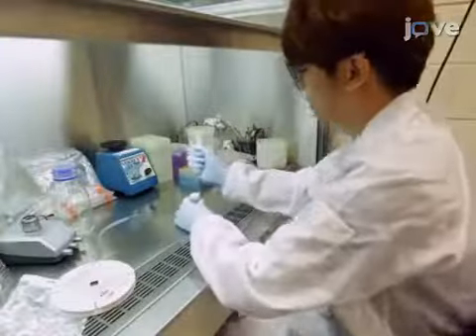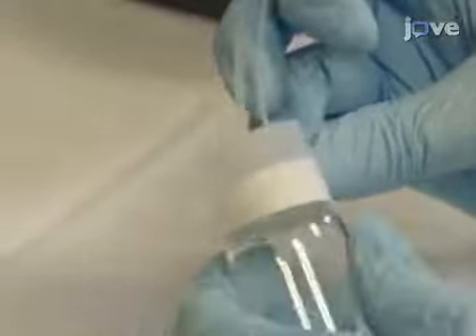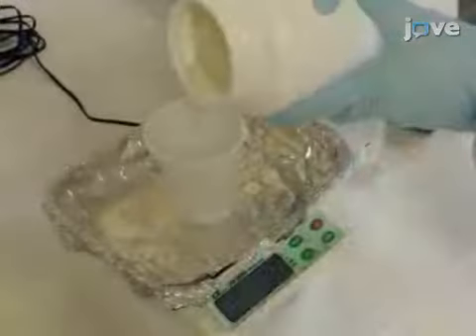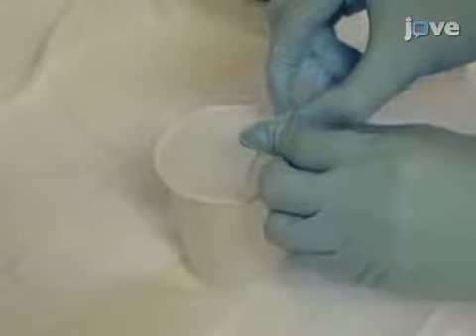Morbidostat for Adaptive Evolution of Bacteria | Protocol Preview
Design and Use of a Low Cost, Automated Morbidostat for Adaptive Evolution of Bacteria Under Antibiotic Drug Selection -  a 2 minute Preview of the Experimental Protocol

Po C. Liu, Yi T. Lee, Chun Y. Wang, Ya-Tang Yang
National Tsing Hua University, Electrical Engineering;

We describe a low cost, configurable morbidostat that enables the characterization of antibiotic drug resistance by dynamically adjusting the drug concentration. The device can be integrated with a multiplexed microfluidic platform. The approach can be scaled up for laboratory antibiotic drug resistance studies.